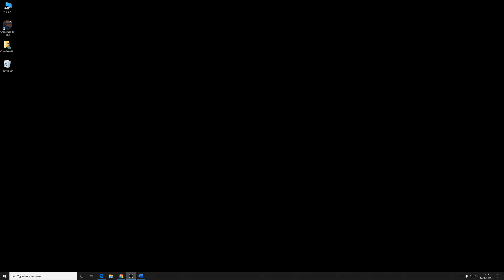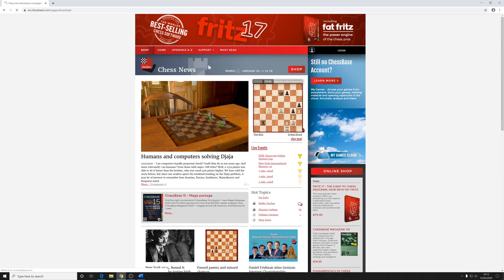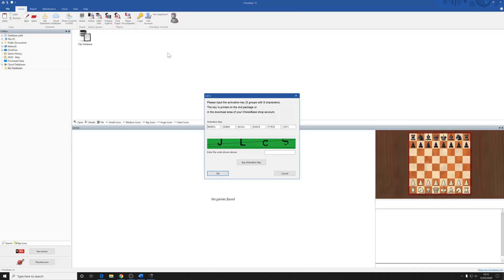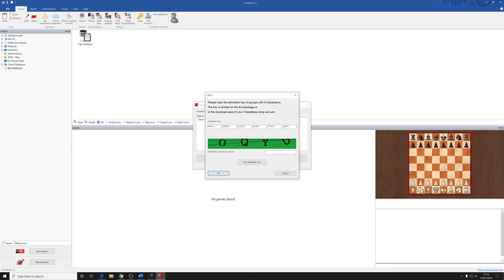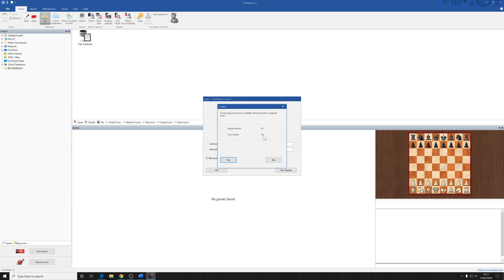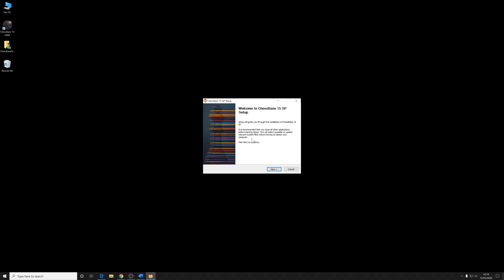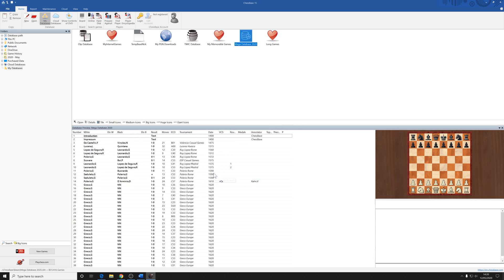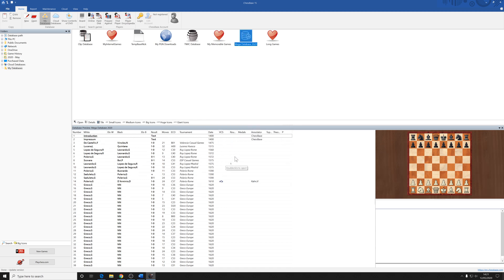Updating ChessBase 15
This is the a clip explaining how to install Chessbase 15.